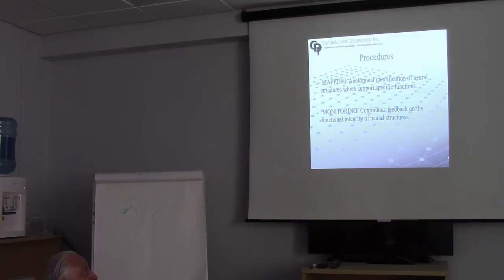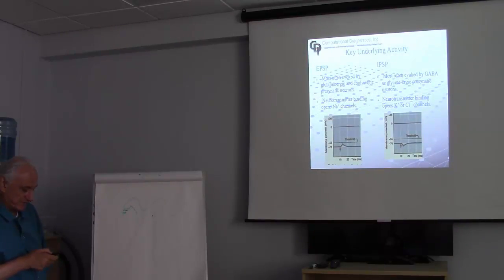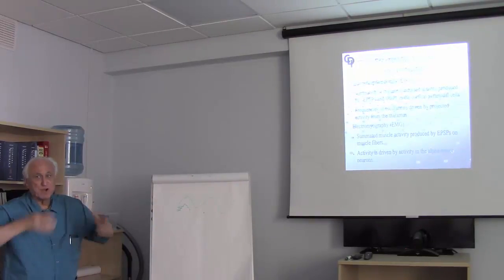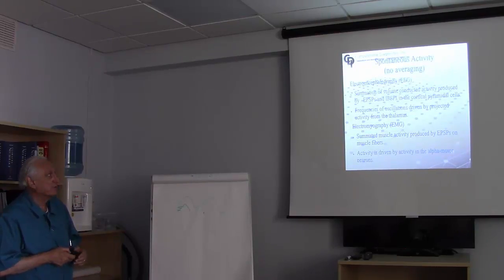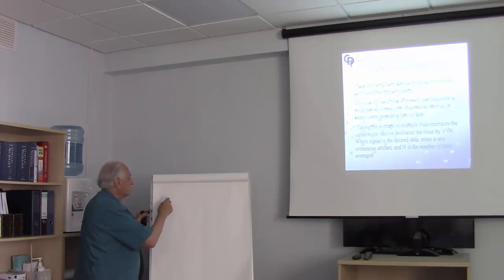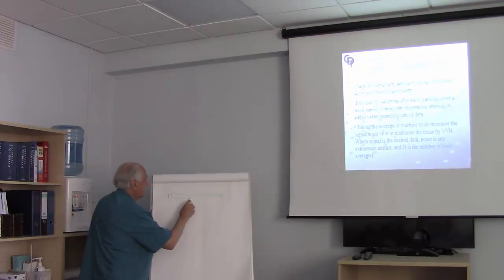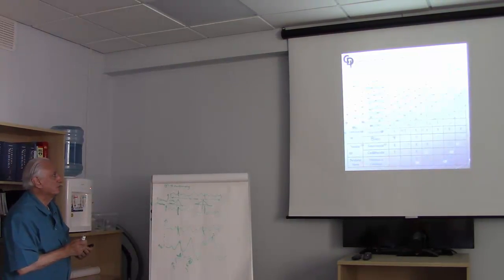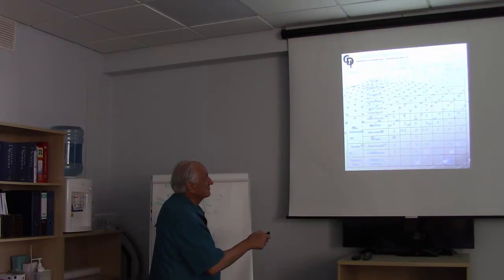Classes of brain activity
Robert J. Sclabassi, M.D., Ph.D.